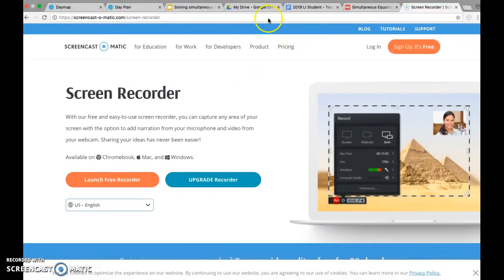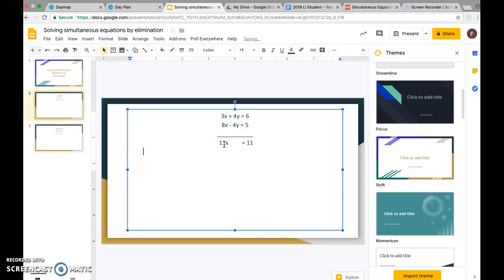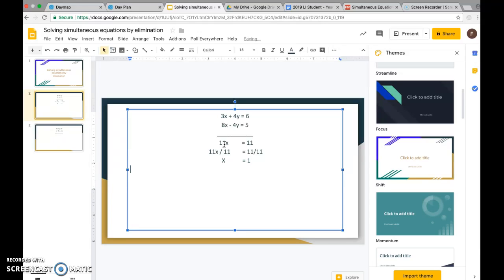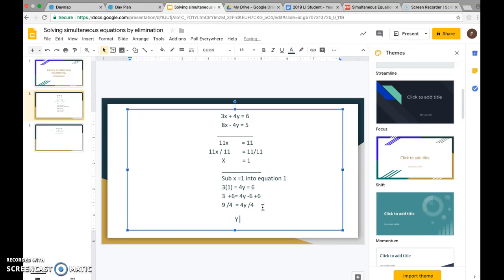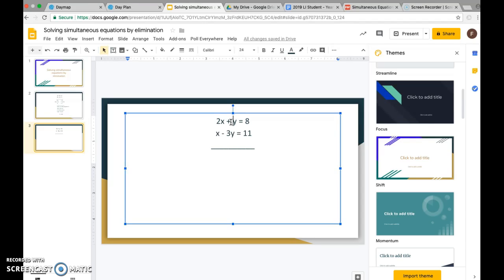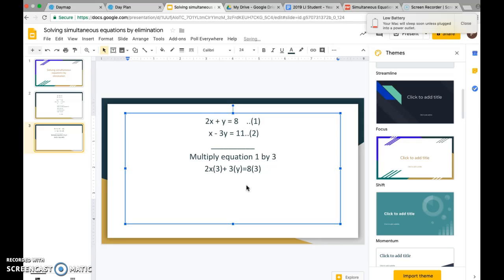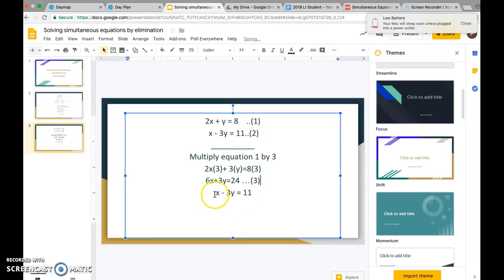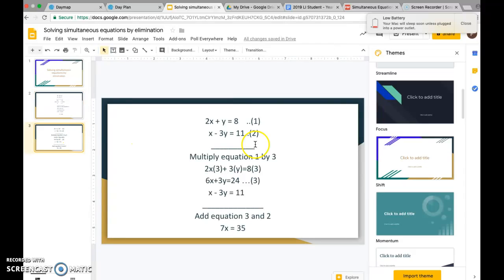Year 10 Solving Simultaneous equations by elimination